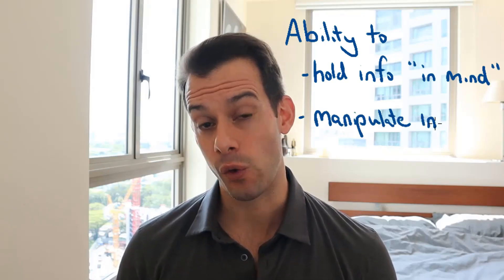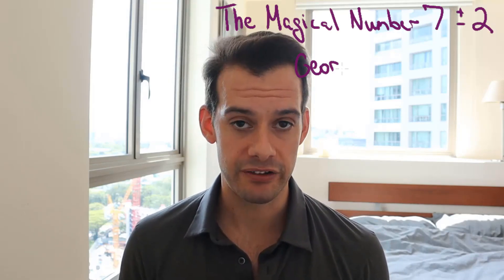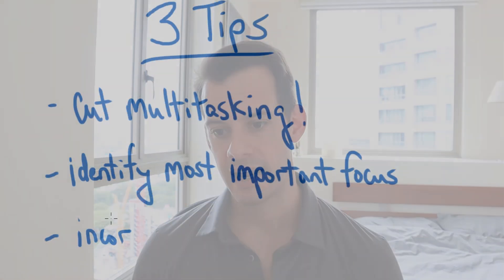What You Need to Know About Working Memory - How to Study Effectively #5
In this video I describe how understanding the capacity limitations of working memory can help us to study more effectively. We need to know how cognitive loads can reduce performance and more importantly, how this can be overcome to develop expertise. By using "chunking" and focusing on which aspects of learning can and should be automated, we can free ourselves to learn more quickly.

You can find Barbara Oakley's book A Mind for Numbers here (Amazon link)